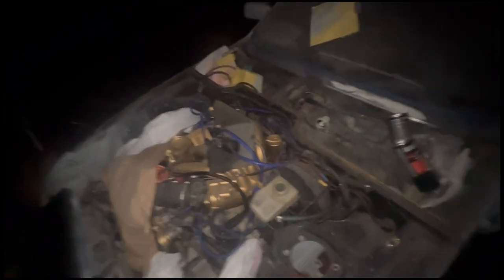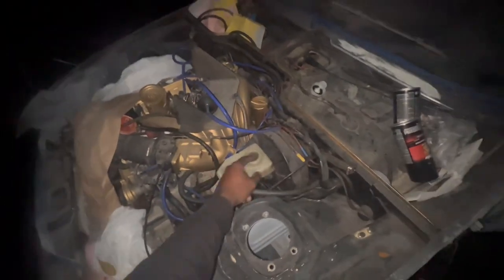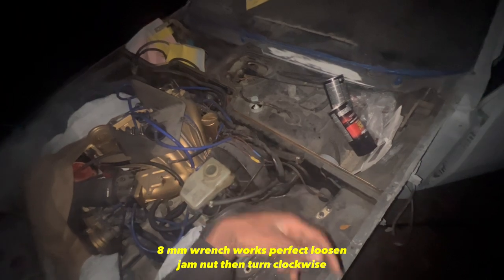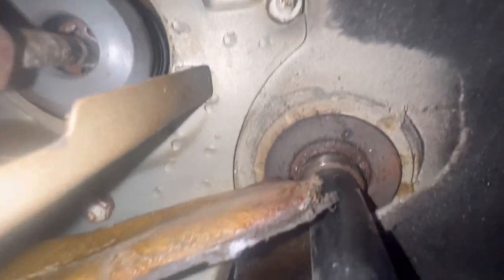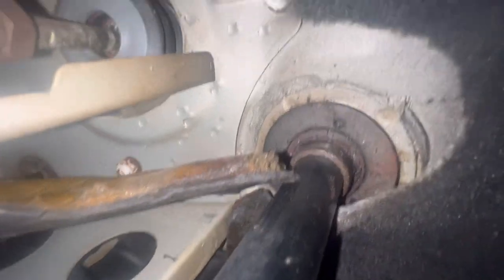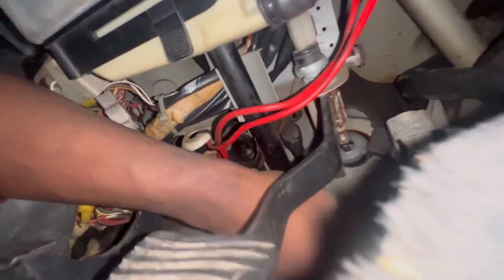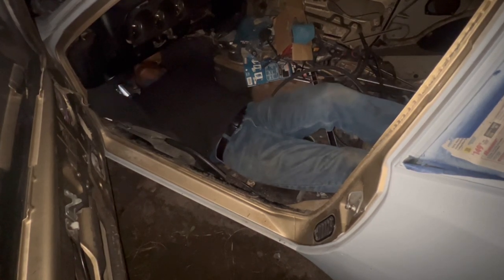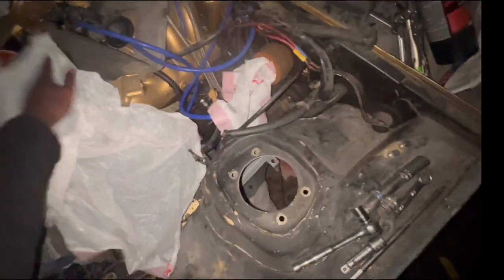Porsche Brake Booster removal (1983-1989)